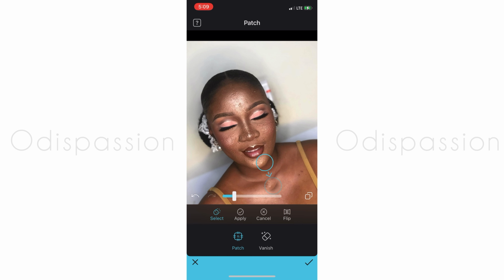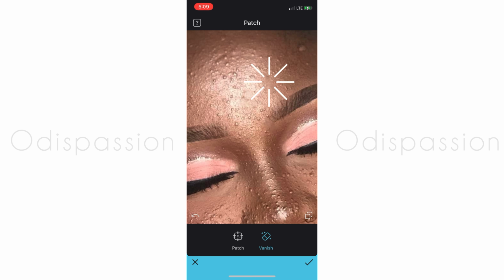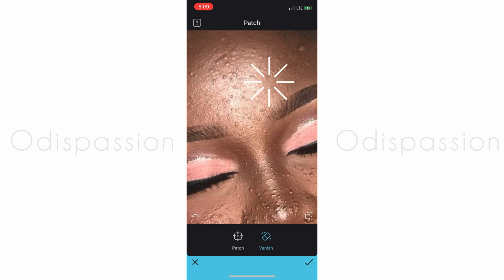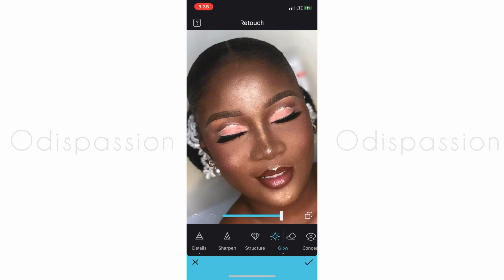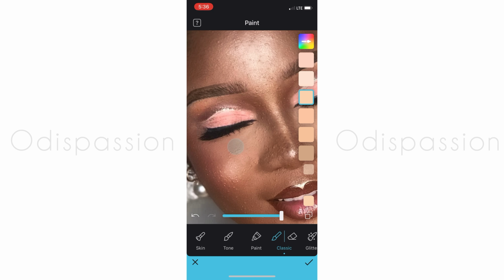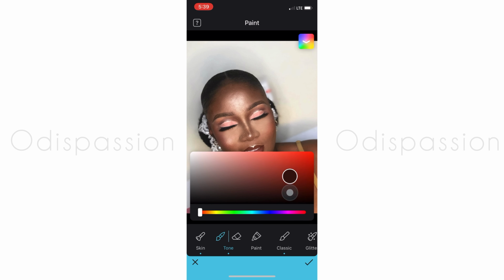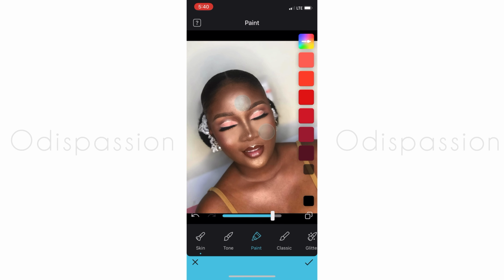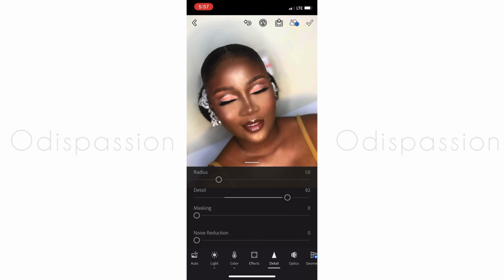How to Edit instagram makeup pictures with phone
How to edit makeup pictures with android and iPhone : Watch this video to learn How to edit pictures with phone this is how  makeup artists edit their pictures using apps like facetune,Facetune2 face app ,lightroom ,snapseed,Pixlr .this includes how to edit instagram pictures like a pro also How to edit makeup picture,how to smooth skin, and produce very satisfying professional pictures.

Best photo editing apps for iPhone/android.
Snapseed
Picsart
VSCO
Adobe Lightroom
Adobe Photoshop
TouchRetouch
Prisma
Afterlight — Photo Editor
Photo Lab
Afterlight
Canva
Adobe Photoshop Fix
Bazaart
Facetune2 Editor by Lightricks
Hypocam
AirBrush
image of PhotoFox - Photo Editor
Foodie - Camera for life
YouCam Perfect
FaceApp
Adobe Photoshop Mix - Cut-out, Combine, Create
Photoleap Editor by Lightricks
Camera360 - Selfie + Editor
Toolwiz Photos - Pro Editor.

Watch and learn how to edit your pictures on your phone .